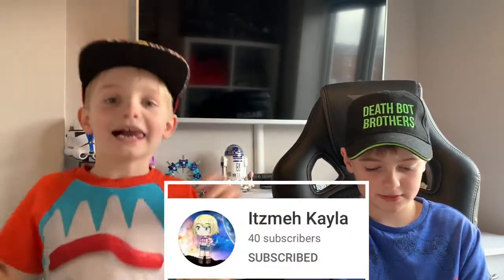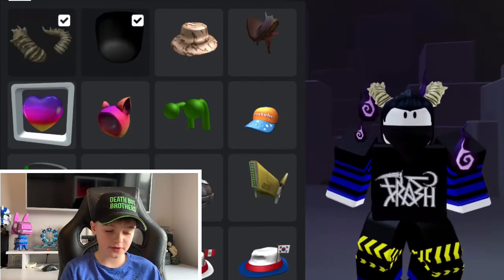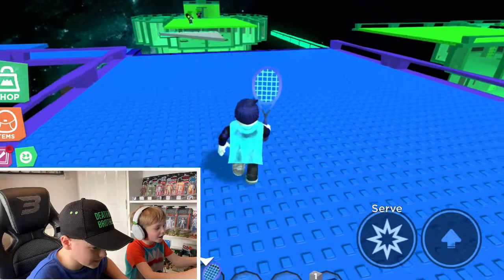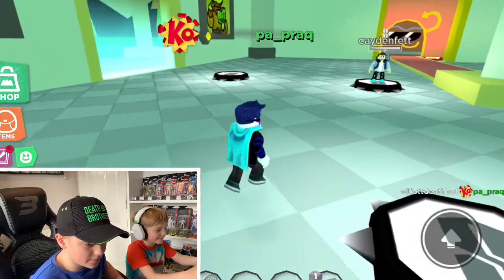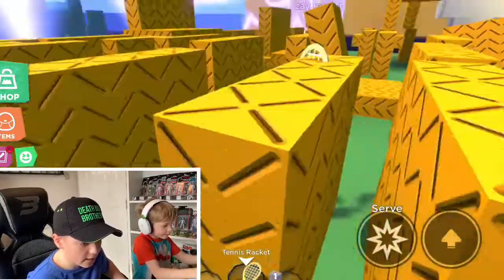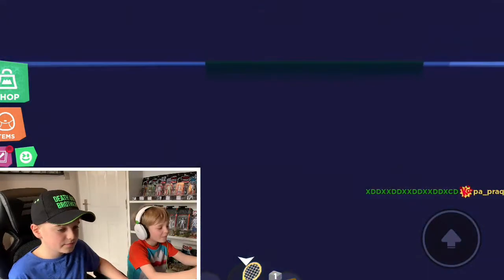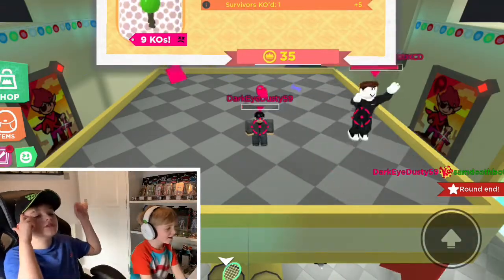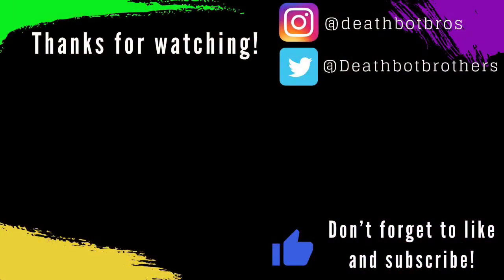ROBLOX - 4 x FREE Dr Who items! Super Doomspire Gameplay and check out our new shirts for sale :)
Join our Roblox group - Death Bot Squad!

We are brothers from Derby, England and we love gaming! Let us know where you are from. We’ve made some cool YouTuber friends all over the world!

We play a lot of Roblox and Fortnite and we do a few other random videos too which you might like - Pokemon, Lego, unboxing, experiments, baking etc 🌟

We make regular new content so hope you enjoy the videos and keep watching!